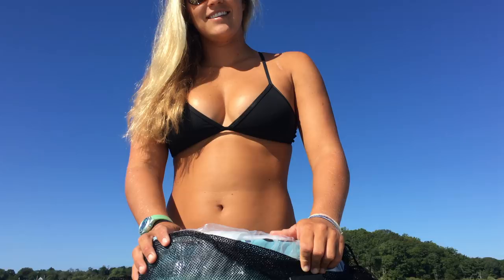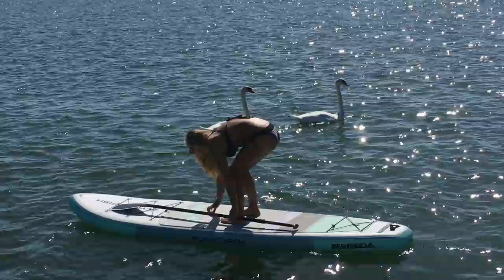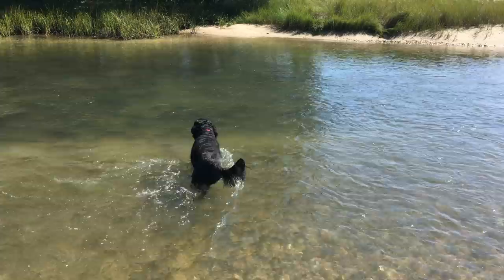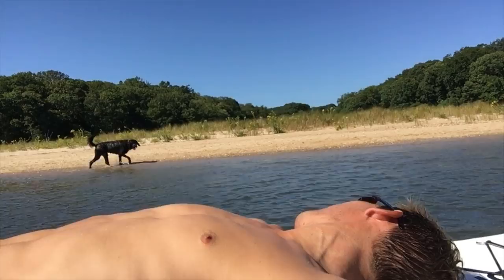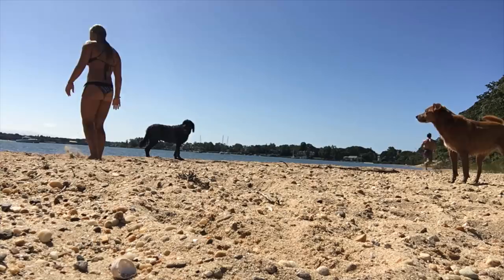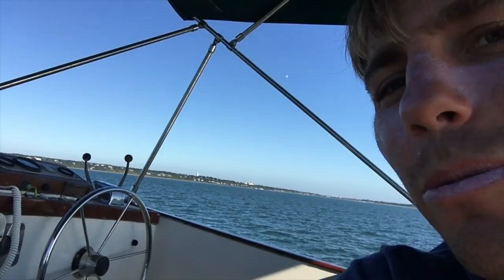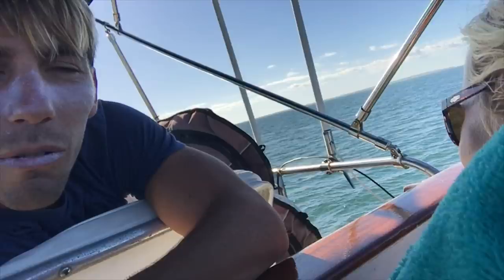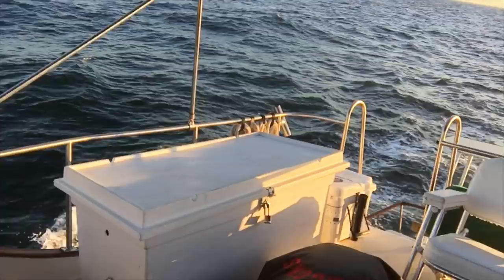CRUISING New England (just a little rough)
We spent some time taking advantage of a beautiful fall day and played around Shelter Island a bit staying active and getting a workout in. We then pulled up the hook and cruised through Gardners Bay, Napeague Bay, and Block Island Sound until we arrived in Block Island Harbor just after sunset. It was a bit rocky off Montauk Point and almost all the way to Block Island but as we approached the seas calmed and we had a beautiful sunset. Safely anchored on Block Island Sound. If you are interested in the inflatable paddle board we were using you can contact Karen

Facebook.com/TulasEndlessSummer

OUR NAVIGATION SETUP:

iPad mini 3 (we use Navionics app sold separate)
Waterproof case for iPad mini
Cradle for iPad mini in case

ESSENTIAL GEAR:

Skin safe, reef safe, organic sunblock
Gopro Hero 4
Waterproof iPhone case
Flexy Tripod for phone
Awesome Waterproof Handheld VHF we use

Essential Boatlife Reading:

This Old Boat (Good if your fixing up an old boat like we do)
"Tweet Small Sailboats to Take You Anywhere"

Towboat U.S. unlimited towing (we used them and glad we had the membership otherwise our tow would have cost over $550!)